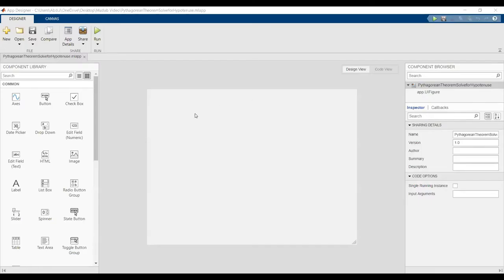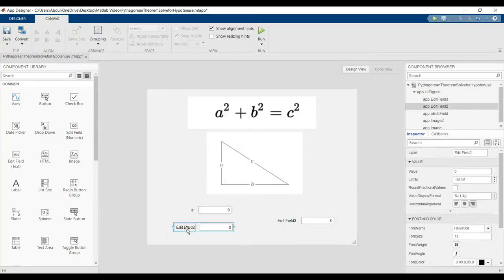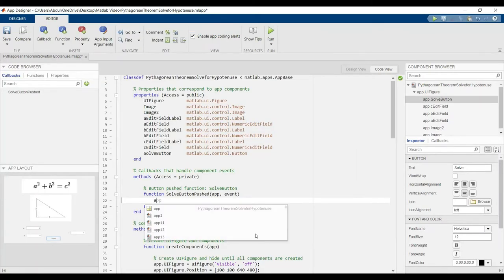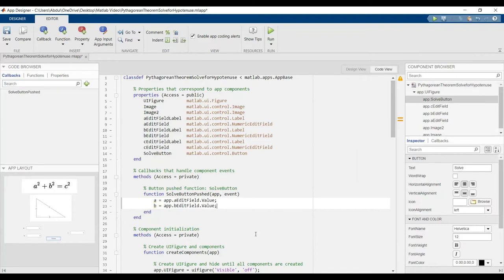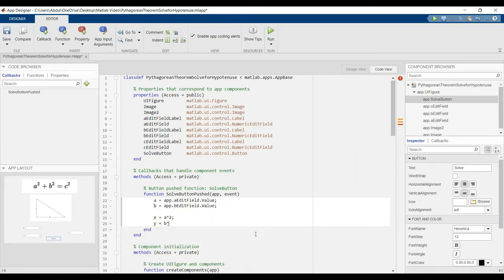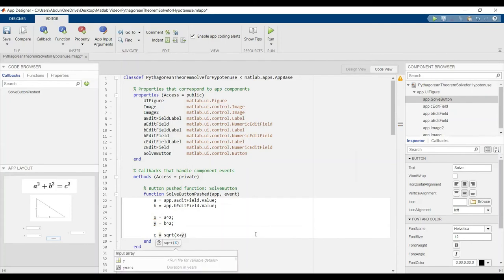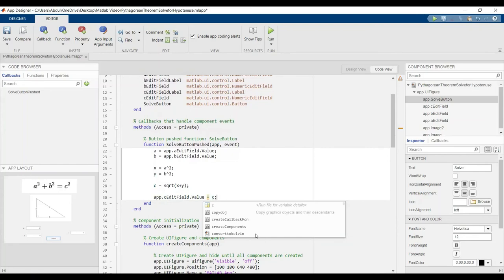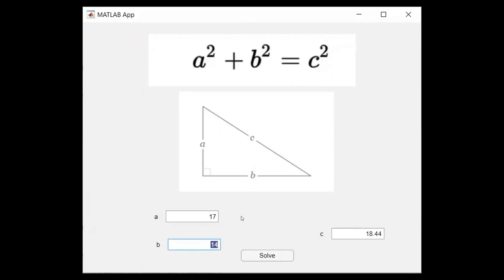Pythagorean Theorem Solve for Hypotenuse | App Designer MATLAB